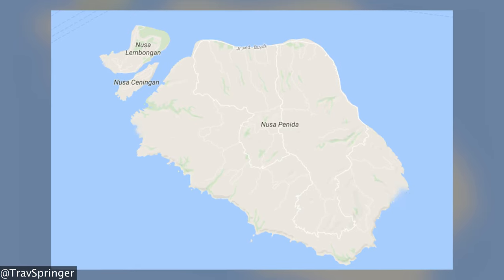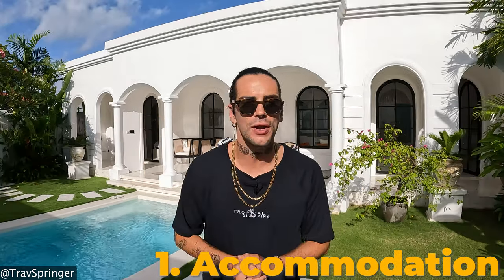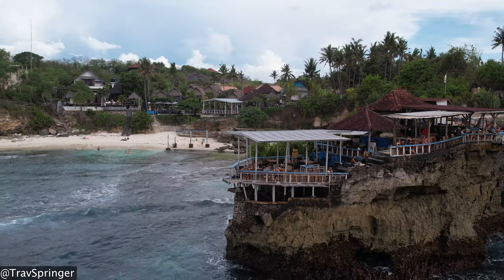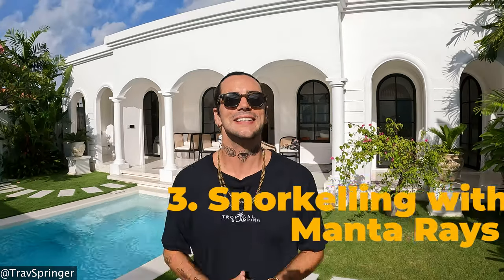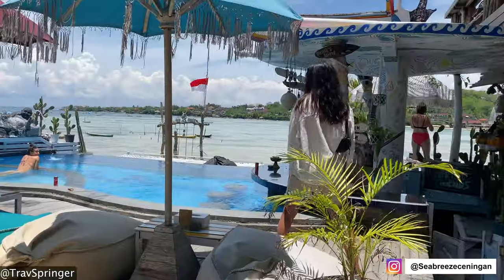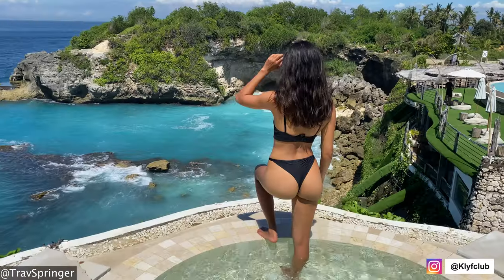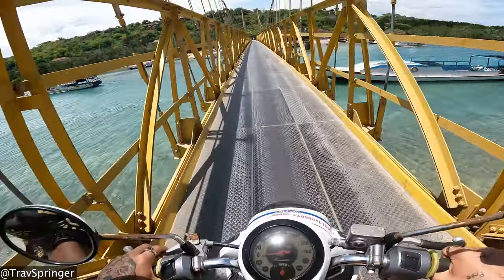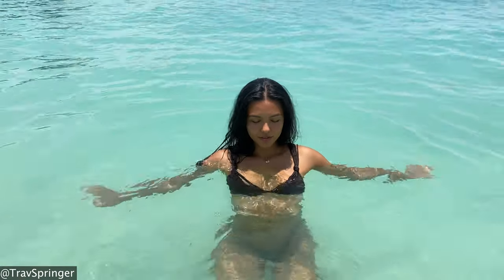7 THINGS TO DO IN NUSA LEMBONGAN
In this Bali vlog I show you 7 THINGS TO DO IN NUSA LEMBONGAN BALI.
Nusa Lembongan island along with NUSA CENINGAN have become the BIGGEST HOTSPOT for all tourists traveling to Bali.

This is because the island offers some of the most breathtaking sceneries, beaches, and beach bars in Indonesia. In this NUSA LEMBONGAN GUIDE I show you exactly what there is to do on this island.

Living in Bali for around 5 years now, I have a great understanding of what are the best things to do in Bali when here on holiday. Whether you are doing a day trip to Nusa Penida, or you are staying on the smaller islands for a few days, this Nusa Lembongan vlog is a great travel guide to tackle the island and its attractions.

I am sure you have already heard of the top attractions on the island such as Mushroom beach, Dream Beach, Mahana Point, and Blue Lagoon. This vlog is to give you an updated version of what Bali in 2022 is like and what it is like to experience these places. The islands are slowly gaining more attraction and tourists each month. If you are planning to move to Bali in 2022 then this might be one of your best places to go explore when you need a break from the digital nomad life.

Use this video as your Bali travel guide, and get out and start exploring the wonders of Indonesia.
You will for sure be blown away by its beauty.

Travelpayouts is a digital partnership platform that brings together trusted brands, content creators, and travelers to make traveling a more rewarding experience for all.

I showcase unique places and off-grid travel destinations. I also inform you on all the wonderful things to do while visiting that area. Pretty much your tour guide to an epic adventure. Living between Cape Town and Bali , my focus is on South African & Indonesian Travel and Tourism. If you enjoy my videos join the family and let’s connect.